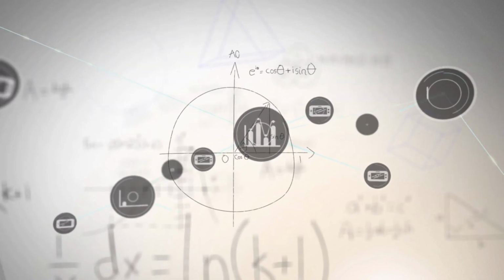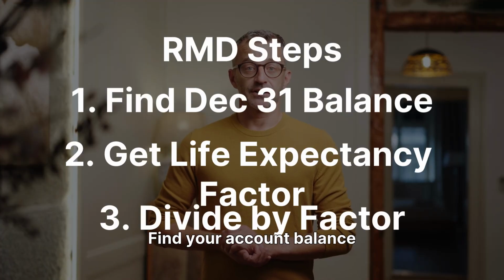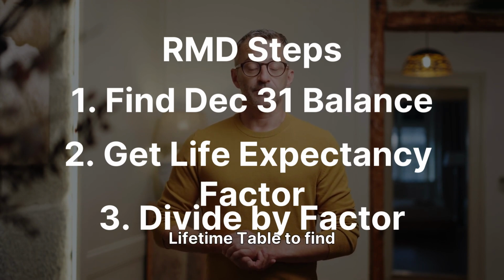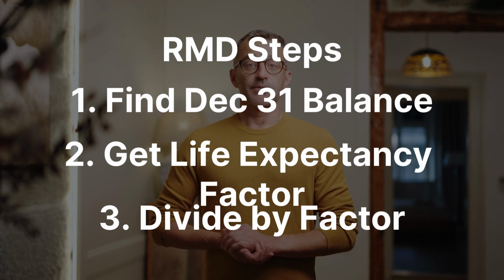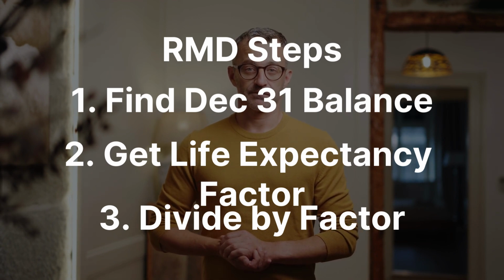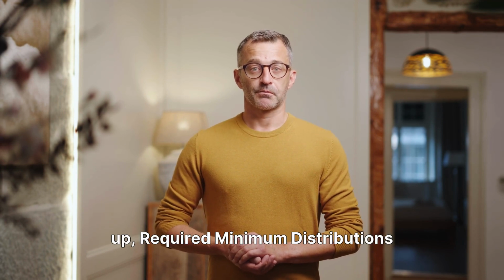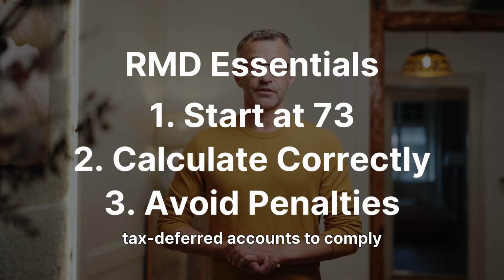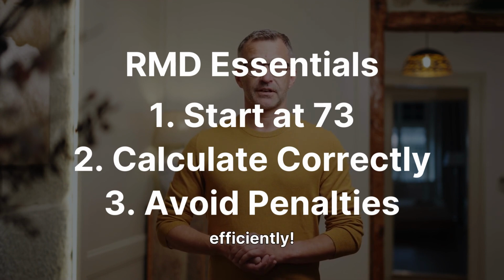“Required Minimum Distributions—Are You Ready?” Understanding RMDs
Understanding Required Minimum Distributions (RMDs) is crucial for anyone approaching retirement. In this video, we explain what RMDs are, when they start, how they affect your taxes, and how to plan for them effectively. Avoid penalties and make smarter financial decisions with this essential guide.